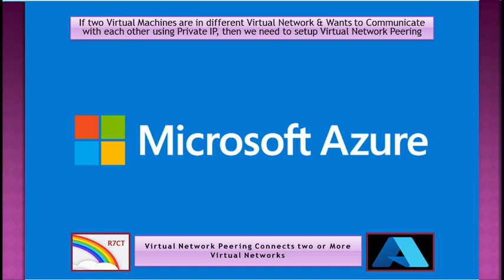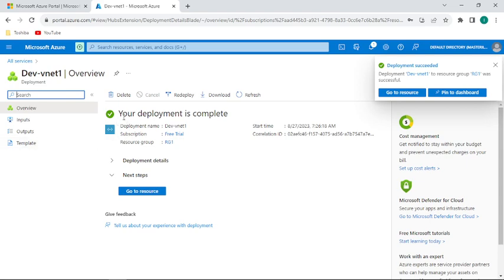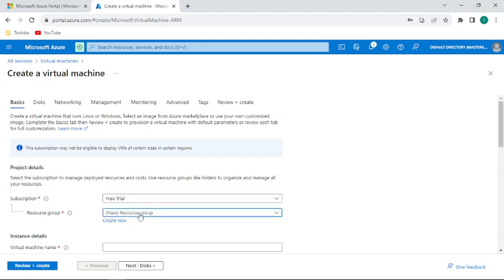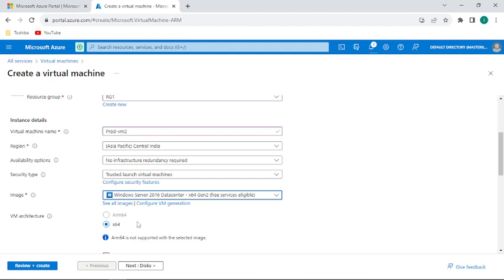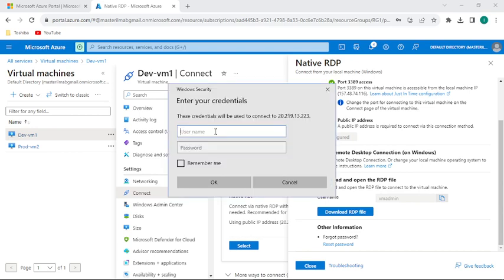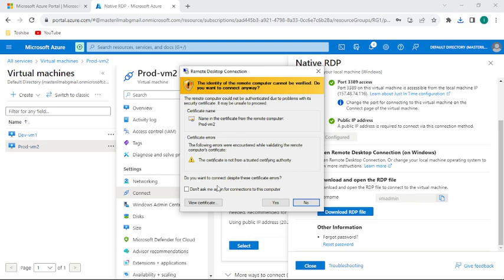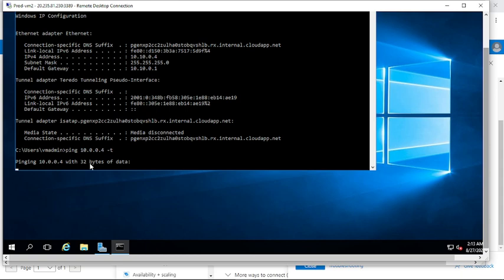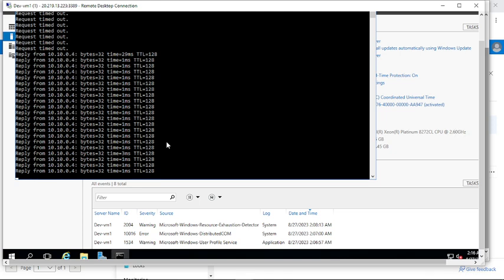How to Setup Virtual Network Peering in AZURE Portal || Vnet to Vnet Peering || AZ-900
Virtual network peering enables you to seamlessly connect two or more Virtual Networks in Azure.
The virtual networks appear as one for connectivity purposes.
The traffic between virtual machines in peered virtual networks uses the Microsoft backbone infrastructure.
Like traffic between virtual machines in the same network, traffic is routed through Microsoft's private network only.

Here we will setup Virtual Network Peering for two Different Virtual Networks which are in Same Region

Step by Step Procedure:
1. Login to Azure Portal with Azure ID having Valid Subscription.
2. Create a Virtual Network (Dev-Vnet1)
3. Create another Virtual Network With Different Address Spaces (Prod-Vnet1)
4. Create a Virtual Machine (Dev-vm1)
5. Select any Windows Server Operating System Image
6. Assign the Virtual Network (Dev-Vnet1 to Dev-vm1)
7. Create another Virtual Machine (Prod-vm2)
8. Select any Windows Server Operating System Image
9. Assign the Virtual Network (Prod-Vnet1 to Prod-vm2)
10. Setup Virtual Network Peering - (Establish Link Between Dev-Vnet1 & Prod-Vnet1)
11. Connect Both the Virtual Machines Dev-vm1 & Prod-vm2 through RDP
12. Disable the Windows Firewall on both Virtual Machines for Testing (LAB Purpose)
13. Ping the private IP of Prod-vm2 from Dev-vm1 and Ping the private IP of Dev-vm1 from Prod-vm2

Microsoft Azure Training for Beginners

If you don’t have the Azure Account/ID, Please visit my YouTube Channel

To create a Microsoft Account / Microsoft ID

How to Create a Virtual Machine in Azure Portal - Step by Step

How to Create Virtual Network in AZURE Portal

Please visit below link for more & updated information